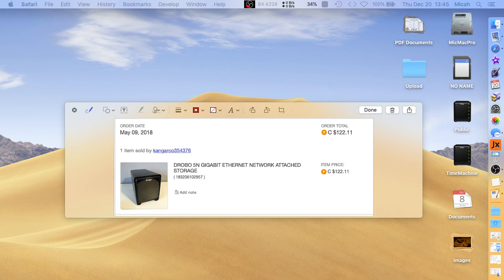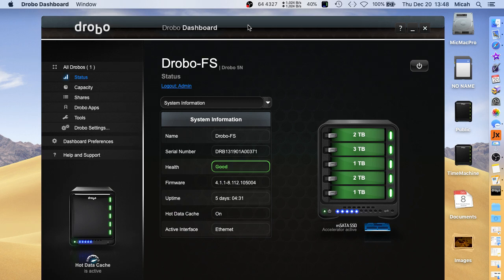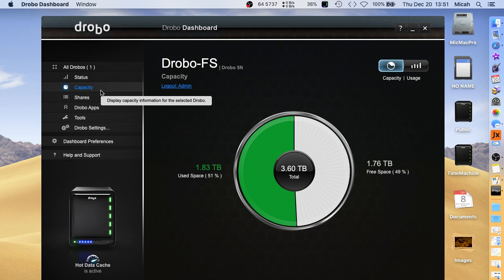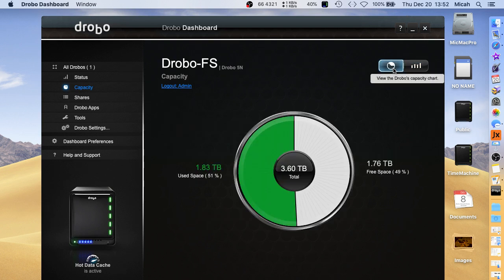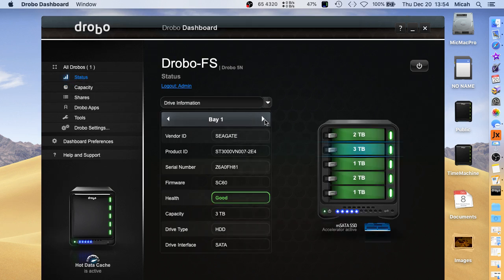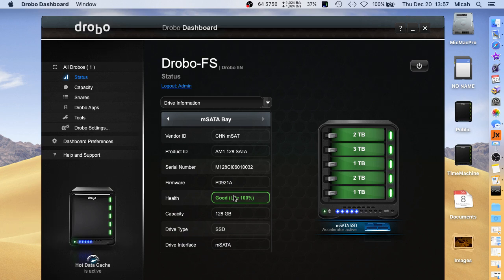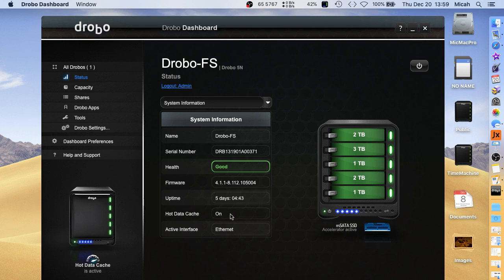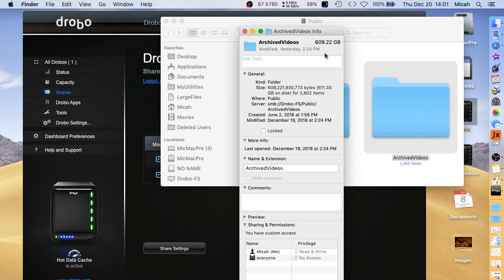6 Month UPDATE: Drobo 5N Network Attached Storage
6 Month UPDATE: Drobo 5N Network Attached Storage

17 For God sent not his Son into the world to condemn the world; but that the world through him might be saved.

18 He that believeth on him is not condemned: but he that believeth not is condemned already, because he hath not believed in the name of the only begotten Son of God.

19 And this is the condemnation, that light is come into the world, and men loved darkness rather than light, because their deeds were evil.

20 For every one that doeth evil hateth the light, neither cometh to the light, lest his deeds should be reproved.

21 But he that doeth truth cometh to the light, that his deeds may be made manifest, that they are wrought in God.